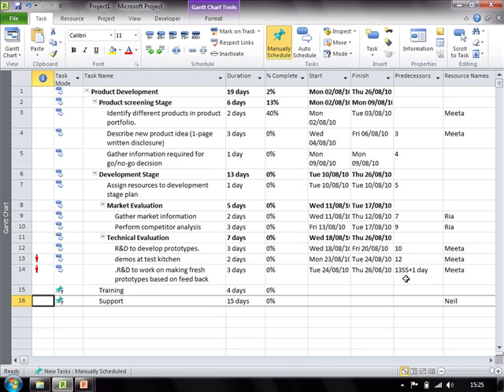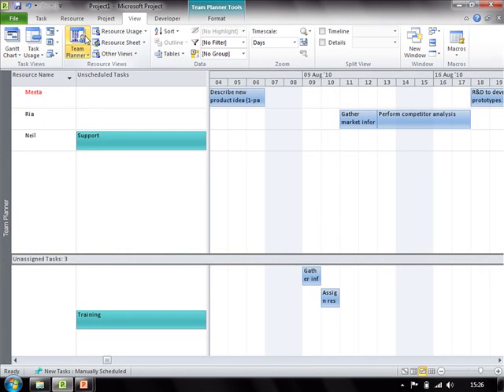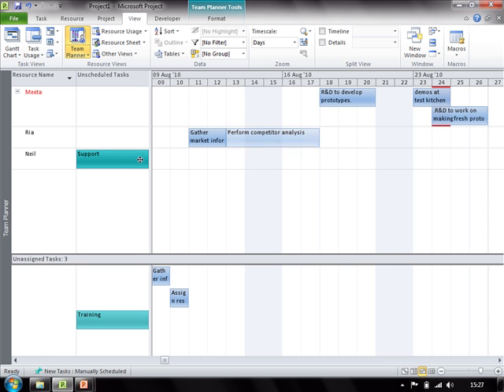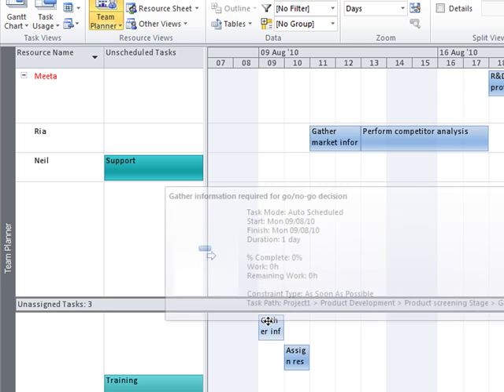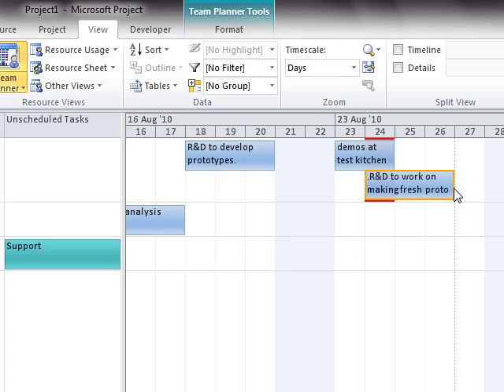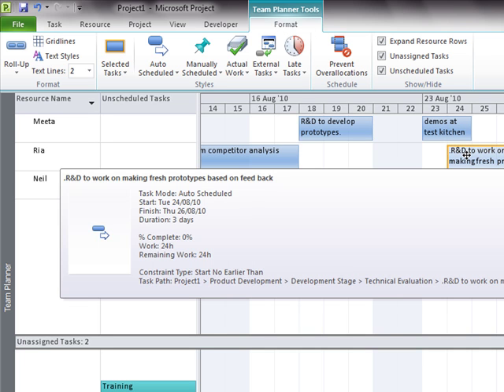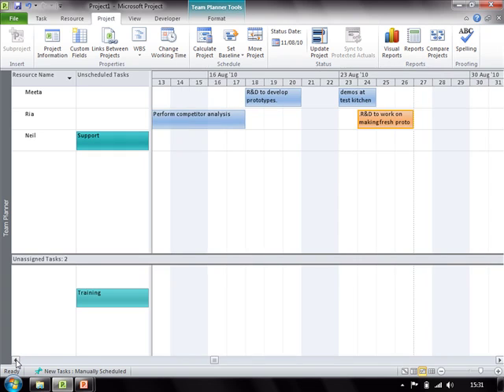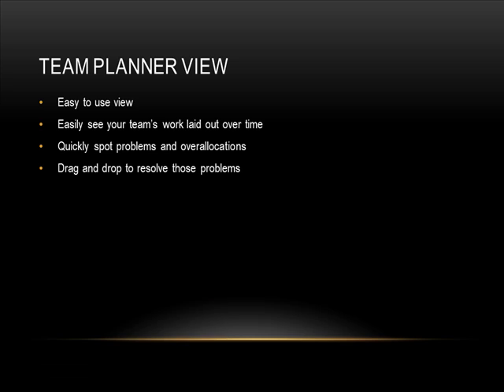Team Planner View - Project 2010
This video explains how once can use the new Team Planner view available in MS Project 2010.